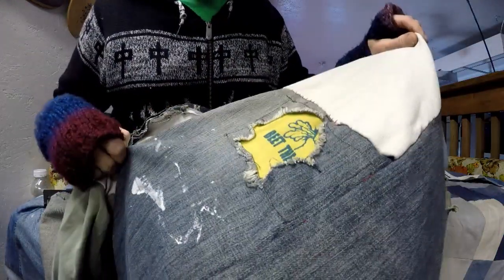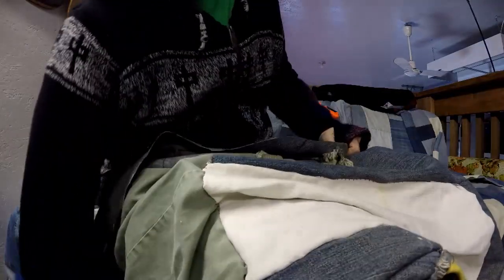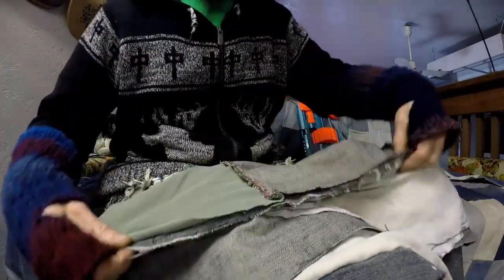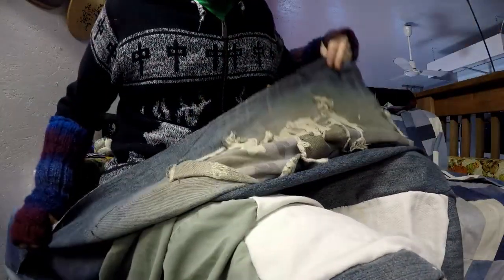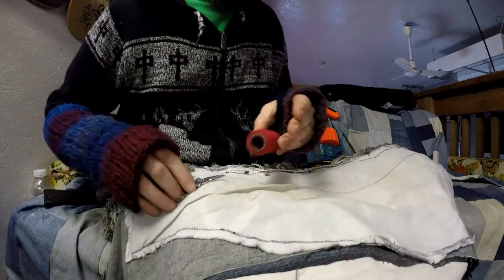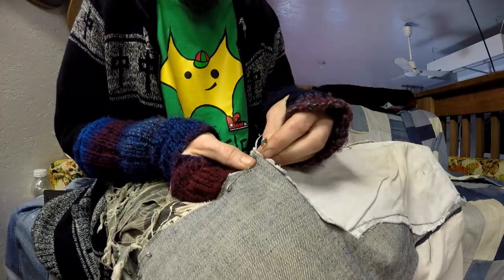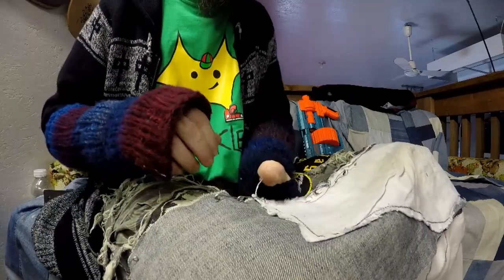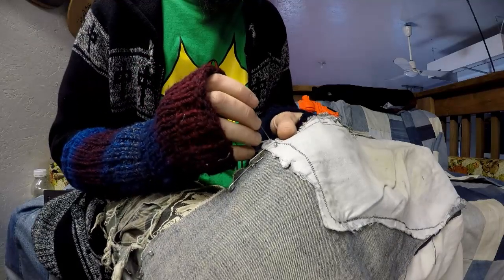SwJ #66 - Lithium Recycling, Royal Solar, Cold Weather Gear & How NOT to Thrift! Jan. 20, 2022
Good World News! Lithium Battery Recycling, Solar Panels on Royal Castles, Survive the Cold in your Car & Thrift Store Cats!?!
Welcome to Sew with Joe!
Relaxing sewing sessions and discussions on life, the universe and everything. : )
These are just, like,  my opinions, man. :)
Keep Chillin"!